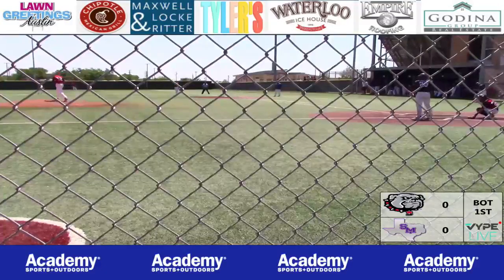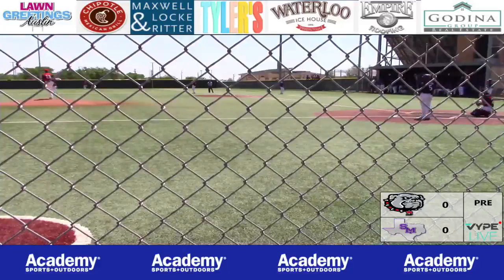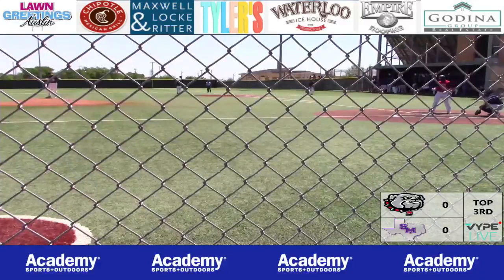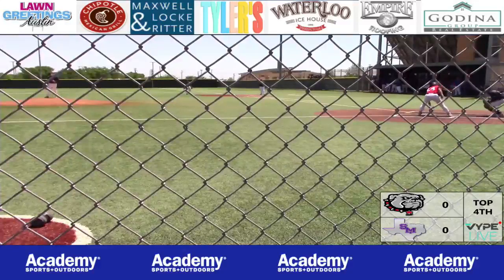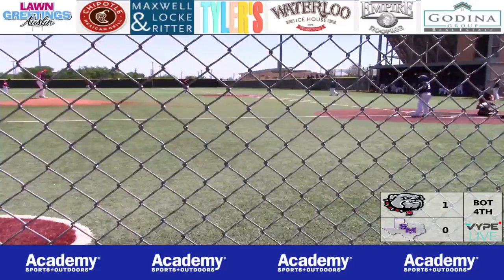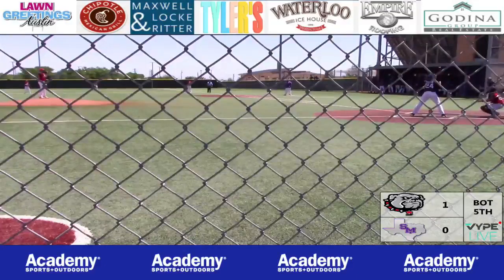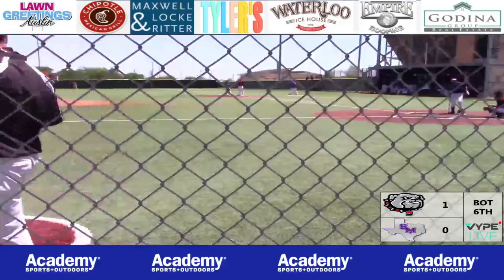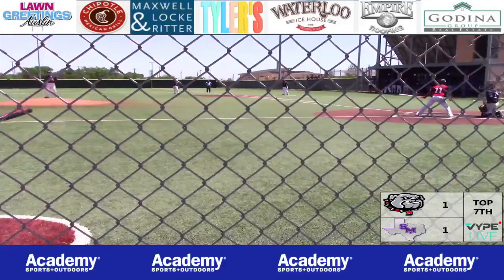4_24_21 BOWIE BULLDOGS BASEBALL @ San Marcos LIVE